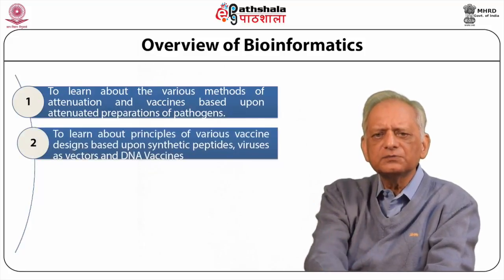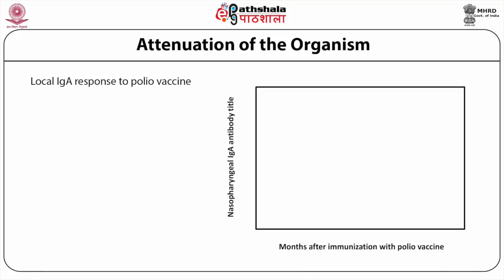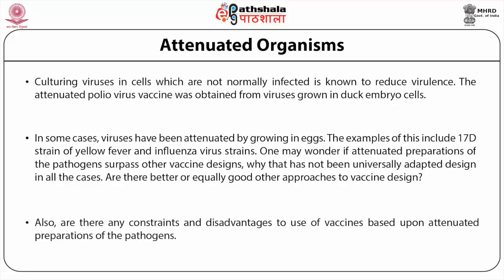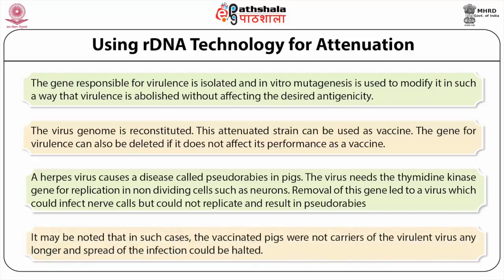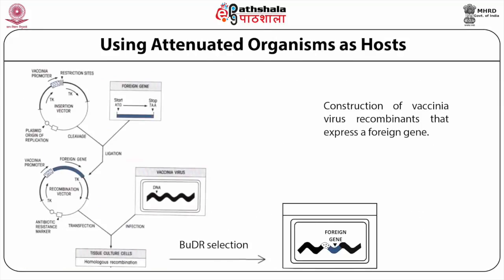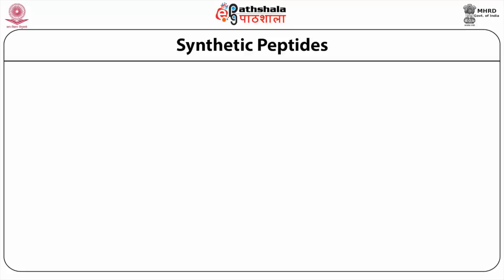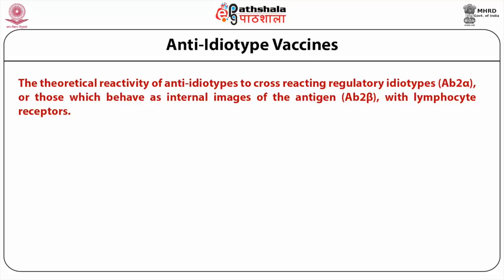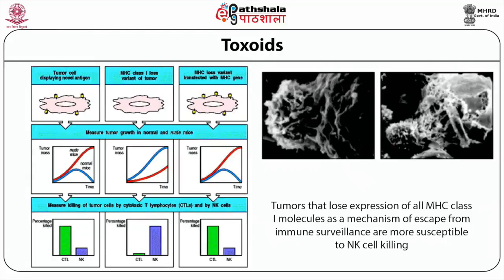Vaccines II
Subject:Biochemistry